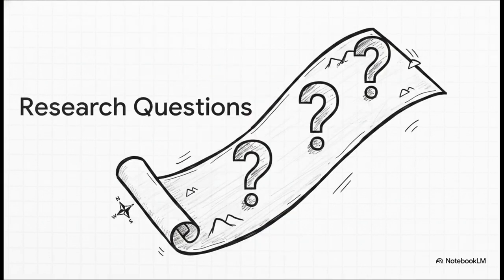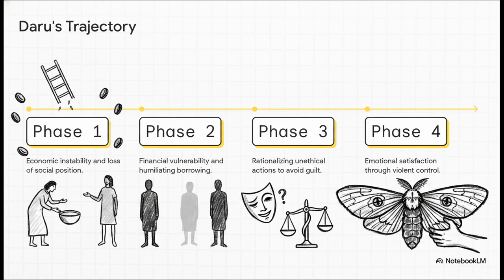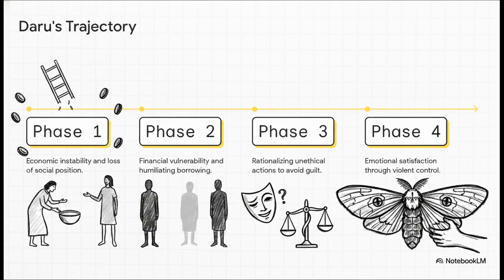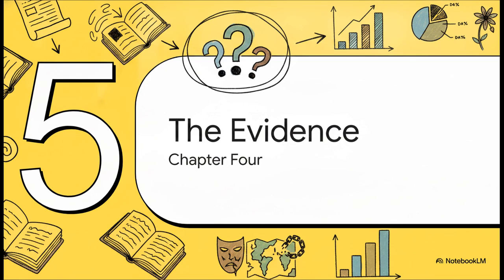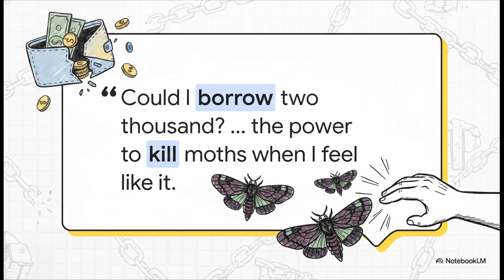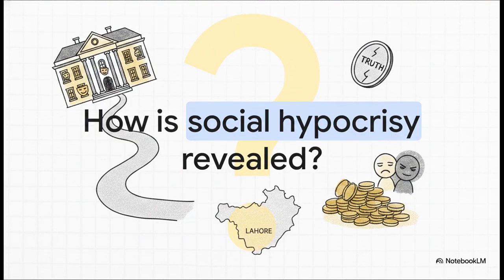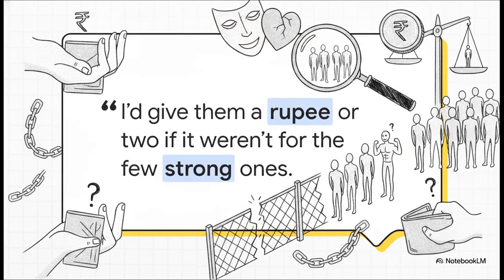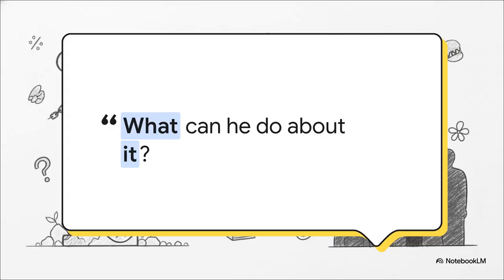Moral Decay and Social Hypocrisy: A Postcolonial Study of Mohsin Hamid’s Moth Smoke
📚This video presents an in-depth exploration of the Bachelor of Studies (BS) in English thesis titled "Moral Decay and Social Hypocrisy: A Study of Postcolonial Legacy in Mohsin Hamid’s Moth Smoke"
Researcher: Muhammad Saifullah
Institution: Department of English, Government Akhtar Nawaz Khan (Shaheed) Degree College KTS, Haripur
Supervisor: Mr. Qazi Safi ur Rehman
This work was successfully defended before a Viva Voce Committee featuring:
External Examiner: Dr. Muhammad Farooq (Lecturer, Department of Linguistics, The University of Haripur)
Internal Examiner: Mr. Danish (Lecturer, Department of English, Govt. ANK (S) Degree College KTS, Haripur)
Video Chapters
Introduction (Chapter 1) We establish the groundwork for the study, connecting Pakistan’s colonial history to modern social issues
. This segment highlights the Research Objectives and Research Questions, focusing on how Hamid portrays individual downfall and social hypocrisy as structural outcomes of a colonial legacy
 The Story of Daru (Chapter 2) A chronological look at the protagonist, Darashikoh (Daru) Shezad. We trace his journey from a professional banker in Lahore to his gradual decline following the loss of his job
. His story is a powerful illustration of how financial pressure, drug use, and social isolation lead to a total collapse of ethical values
 Theoretical & Methodological Framework (Chapter 3) Explore the "how" behind the research. This study utilizes a qualitative design and close textual analysis
. Key theories include:
Postcolonial Theory: Drawing on Homi K. Bhabha’s concepts of hybridity and ambivalence
Performance Theory: Using Erving Goffman’s framework of self-presentation and the "front stage vs. back stage" of social identity
Data Analysis & Discussion (Chapter 4) In this central chapter, we address the research questions using direct evidence and quotations from the thesis:
Individual Decay: How Daru justifies his actions, such as his claim that "the very poor have the right to steal from the very rich"
Social Hypocrisy: An analysis of the urban elite, where wealth masks corruption
. We examine the concept of "Elite Immunity," where characters feel untouchable by the law: "What can he do about it?"
Colonial Influence: How class is defined by material symbols like air-conditioning, which Professor Superb describes as the primary distinction between social groups in Pakistan
Conclusion (Chapter 5) The final summary of the research findings. We conclude that moral decay and social hypocrisy are not just personal failings but are deeply embedded in the postcolonial social order
. The research establishes that inherited structures continue to erode ethical integrity, making accountability a matter of privilege rather than principle